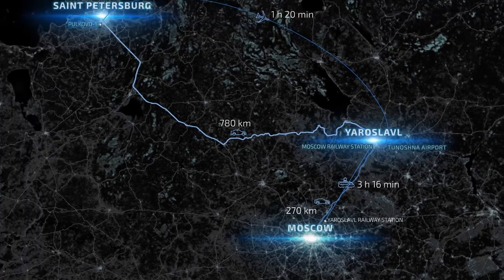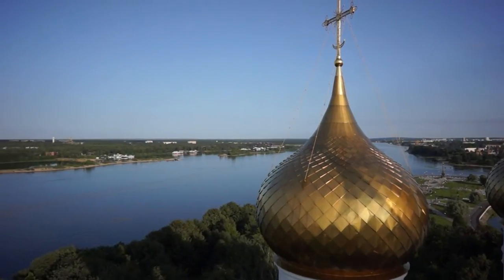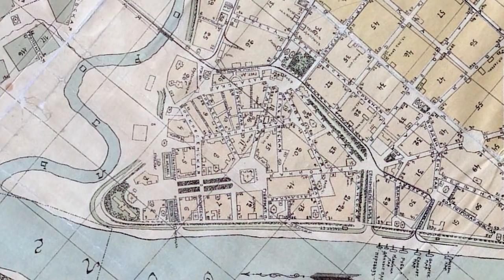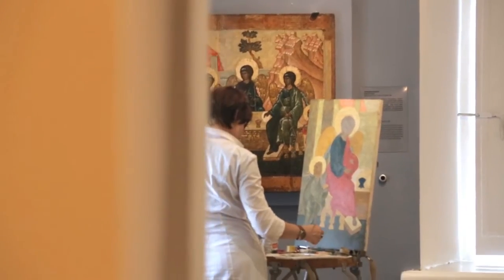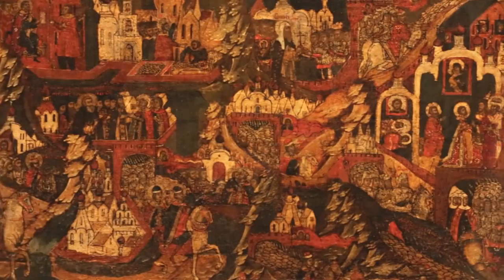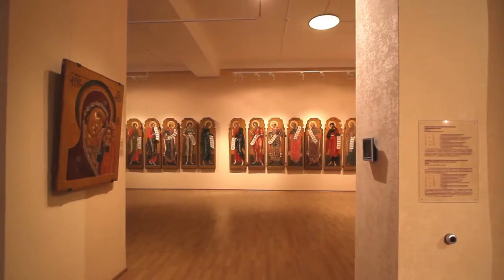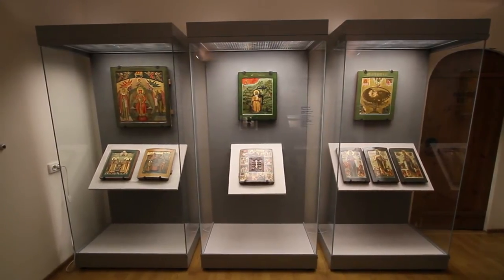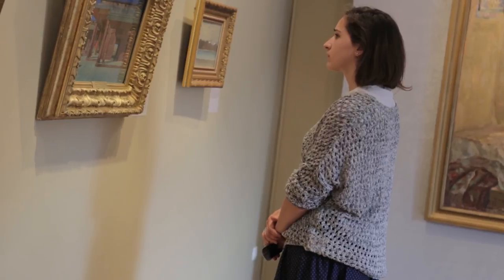I - MUSEUM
The "I – MUSEUM" film is about the Yaroslavl Art Museum. "Geсko" Studio (Moscow), 2016

Film director – Ilya Ivanov
Produced by Anton Polevoda, Gleb Davidov
Camera crew:
Camera – Vera Vorobyeva
Aerial survey – Monthy Tribbiani
Operator assistant – Andrew Chalov
CG: Maria Chemezova, Lightproduction, Ilya Ivanov
Consultants: Alla Khatyukhina, Marina Polyvyanaya, Olga Volkova
Narrator – Steve Elliott